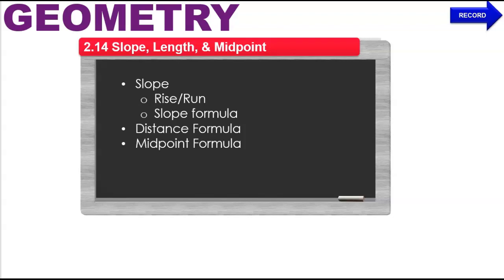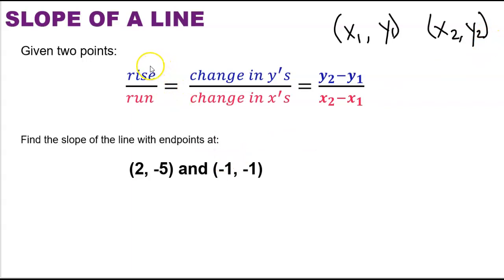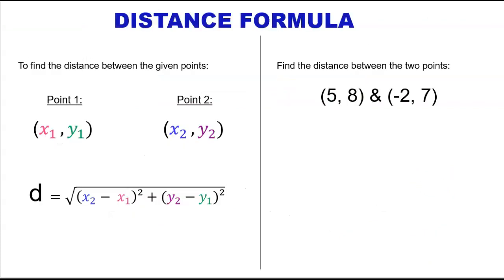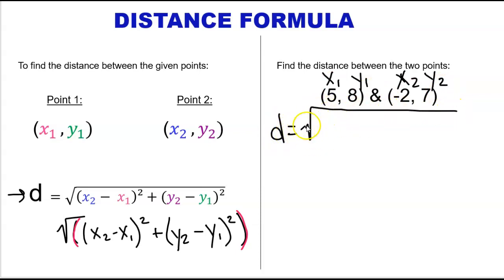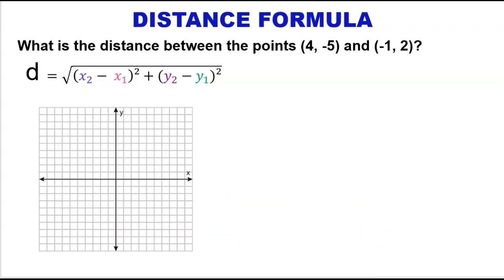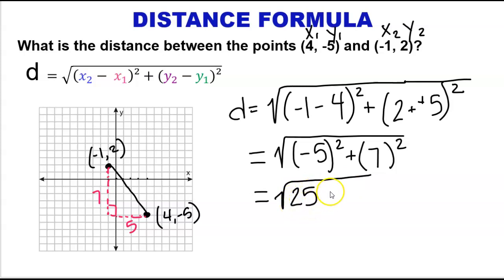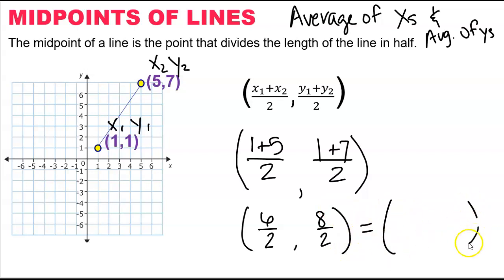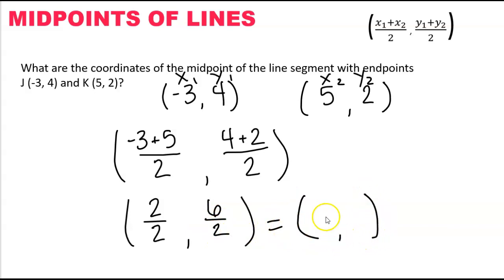GeomA: 2.14 video